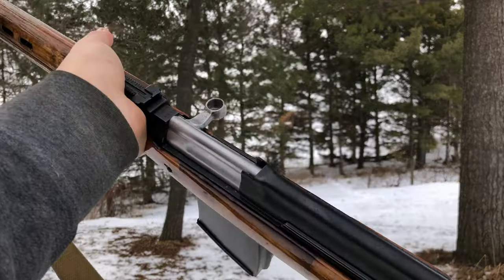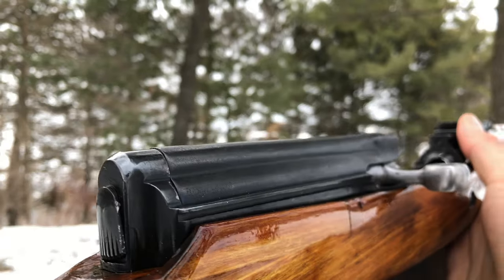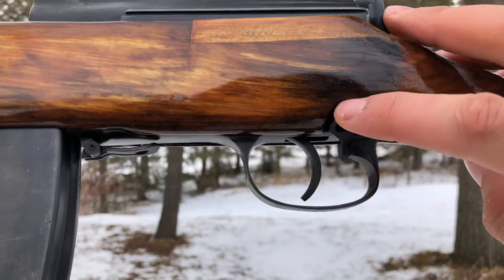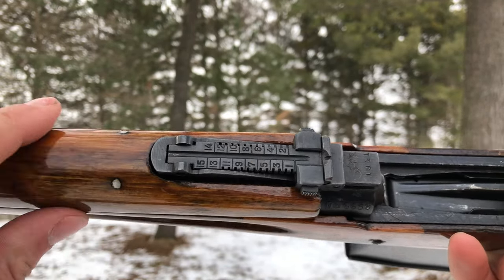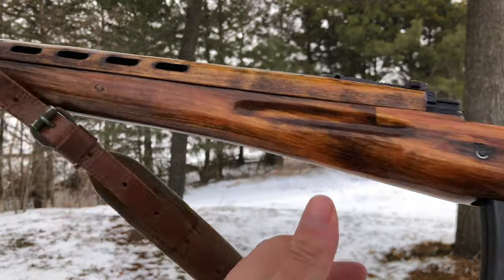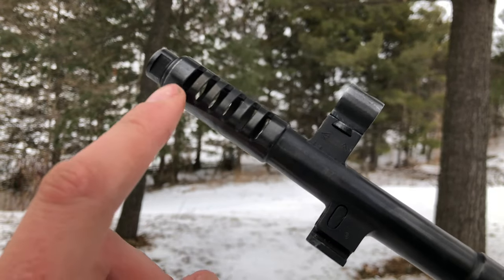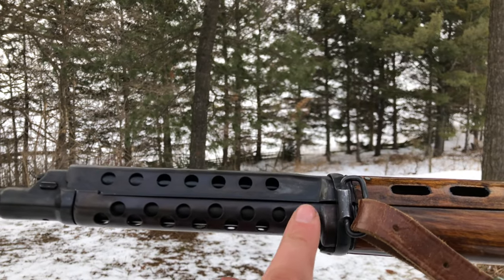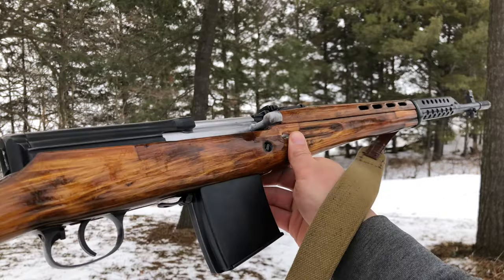What to look for when buying a Russian SVT40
Quick overview of some of the changes done to the svt-40 over the years